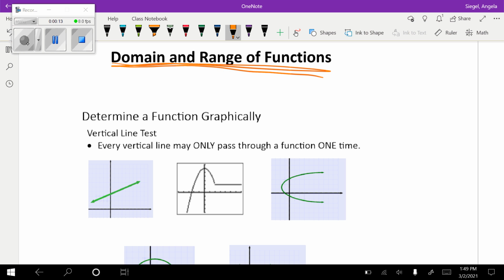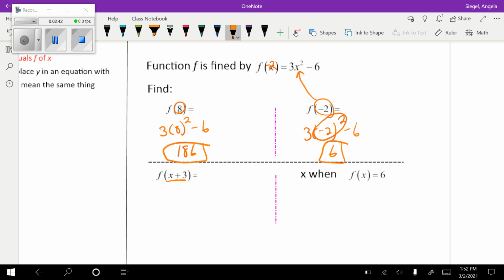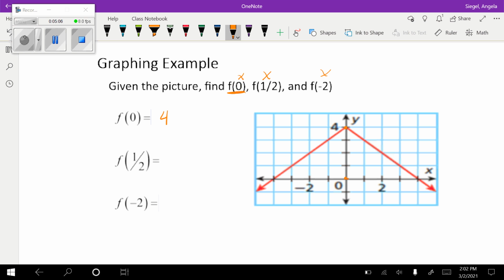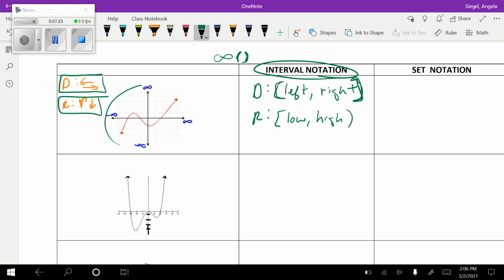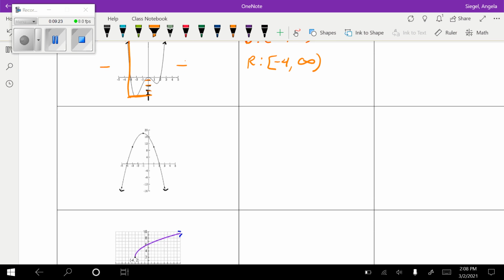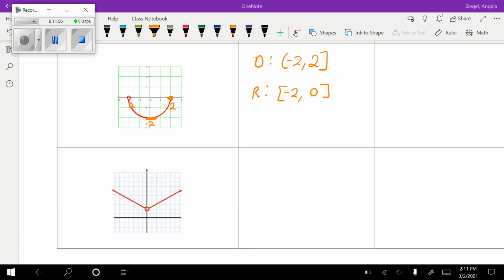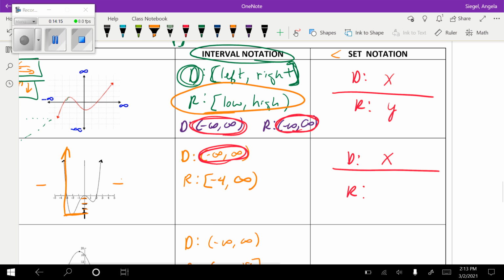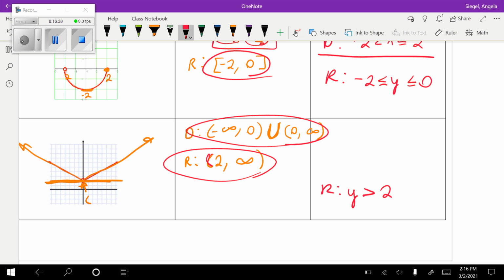Alg 2B Unit 3 Lesson 4--Finding Domain and Range